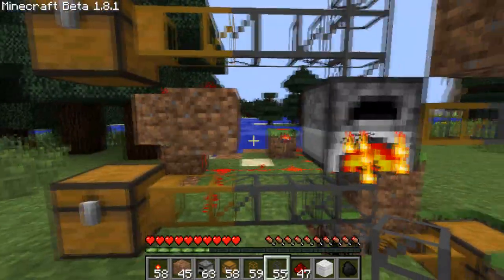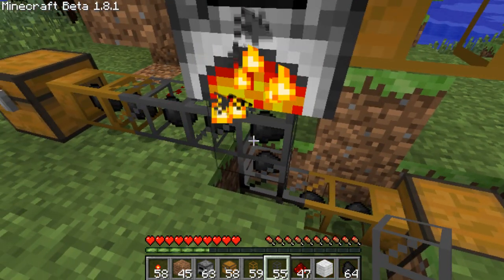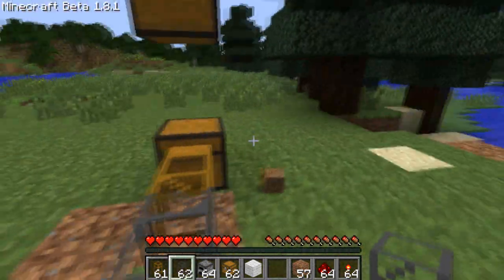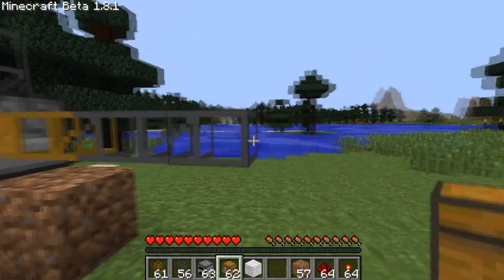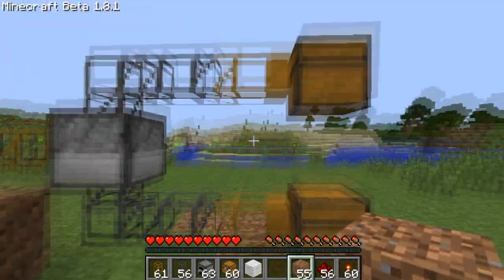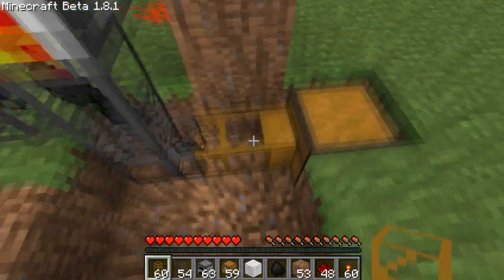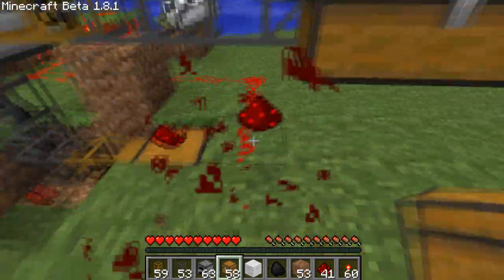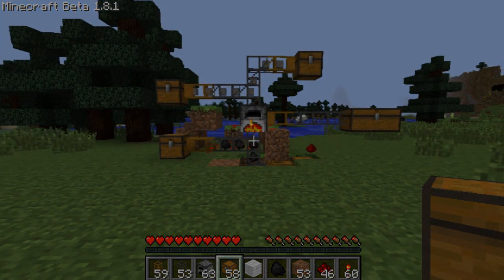Buildcraft Guide 1 - Automatic furnace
Suggest any guides you want done for buildcraft or some other mod. I'm usually pretty good with most mods.

This guide is of medium difficulty, as some parts can get confusing.

Also, if you want to download it and the forum isn't working, I have all of the buildcraft things that you need in a .rar on mediafire